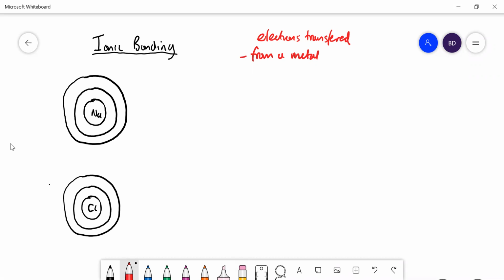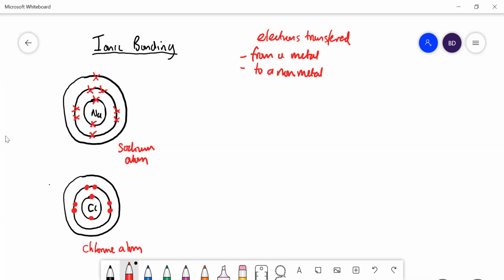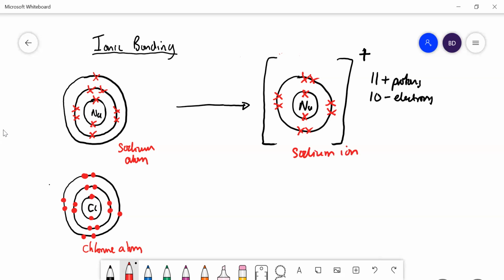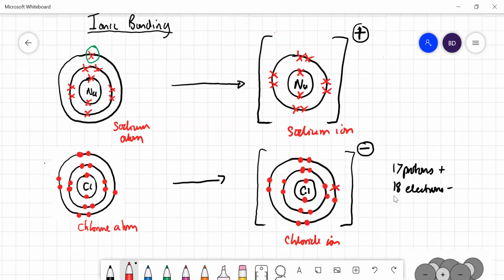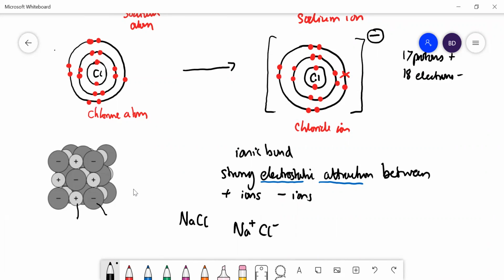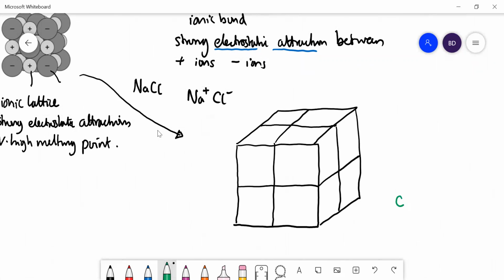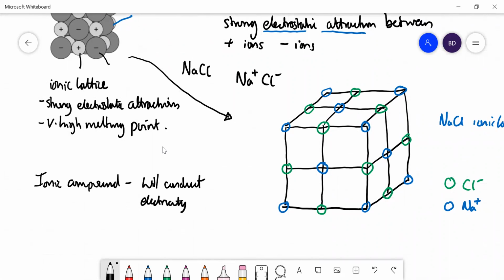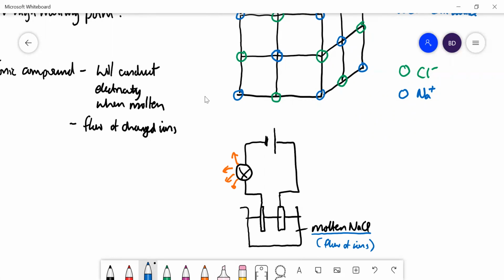GCSE 2.1 Ionic Bonding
Ionic bonding occurs when electrons are transferred from one atom (a metal) to another (a non-metal). Positive and negative ions result from the transfer. There is a strong attraction between the oppositely charged ions which arrange in an ionic lattice. Sodium chloride is an ionic compound.